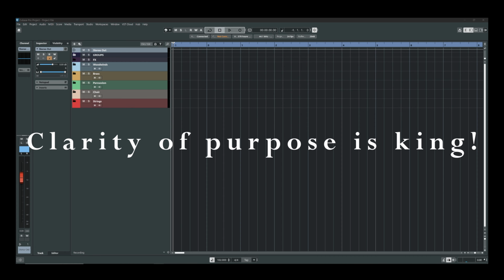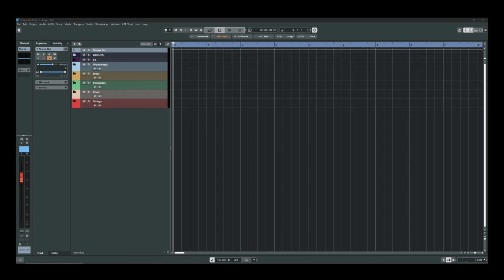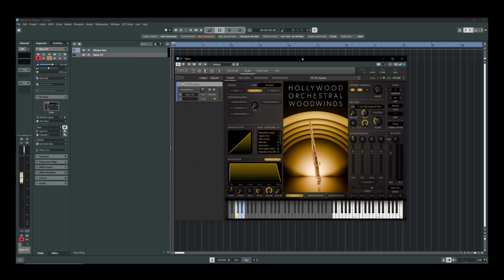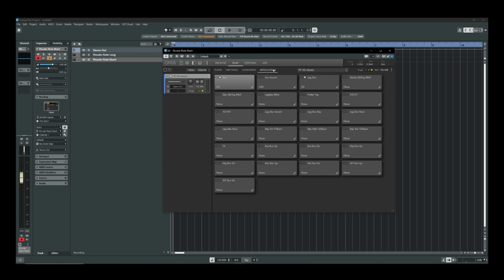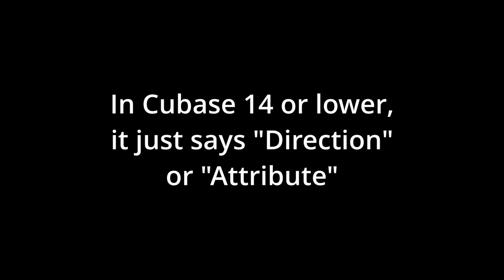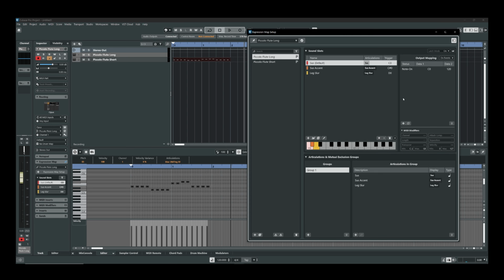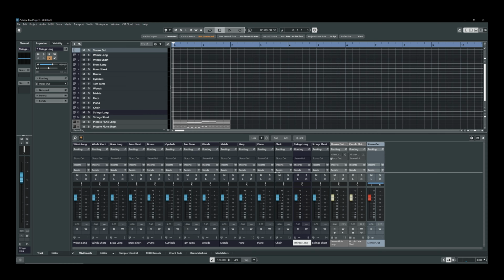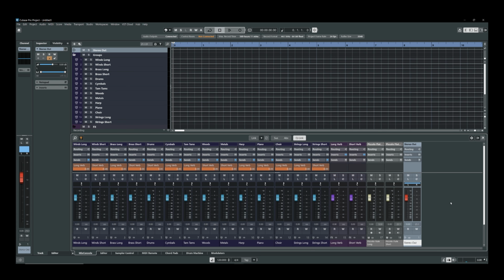Part One, The Foundations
Welcome to Part One of my tutorial series for building an orchestral music template for beginners! Today, we focus on the foundations of the template. These include the mindset going in, initial instrument tracks, articulation selections and expression maps, group tracks, and FX tracks. I hope you enjoy!

If you'd like to support me and my work, please consider purchasing my personally make Beginner-Friendly templates from my online storefronts listed below! Cheers!